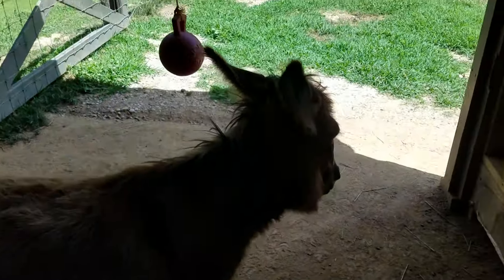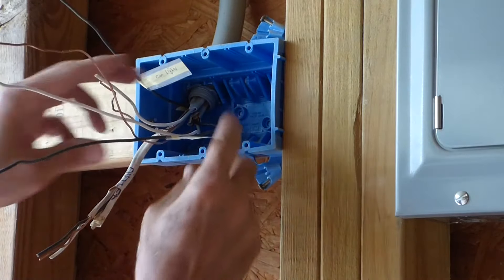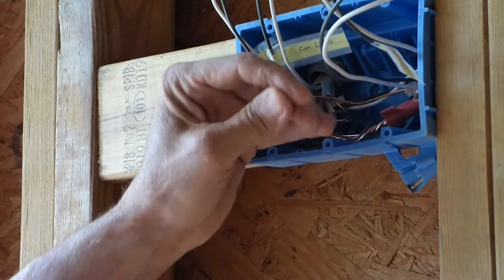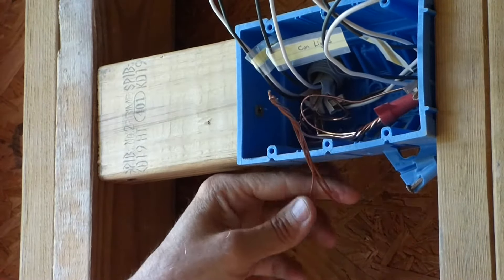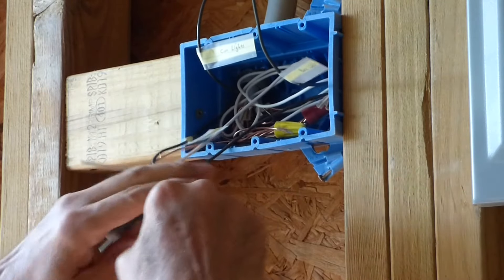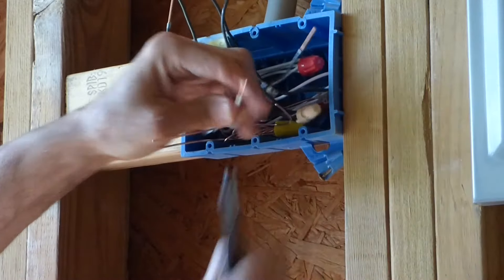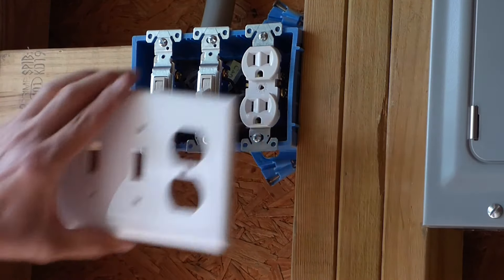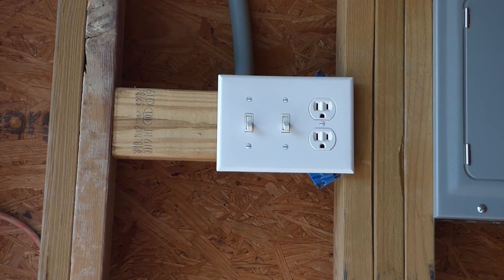How to Wire Multiple Outlets & Switches in 1 Box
How to wire multiple switches and outlets in one electrical box.  BE SURE ALL POWER IS OFF BEFORE DOING ANY ELECTRICAL PROJECT!
This 3 gang electrical box example (2 switches and one outlet) will show you how I brought power from an electrical panel, ran it into a 3 gang electrical box and then out to ceiling lights, can lights and 2 receptacles.
I am not a licensed electrician but I hope this will give you some basic practical information that will help you understand how I wired my barn.
If you are not comfortable working with electricity I encourage you to hire a licensed electrician to do your work.  Electricity can be very dangerous to work with!